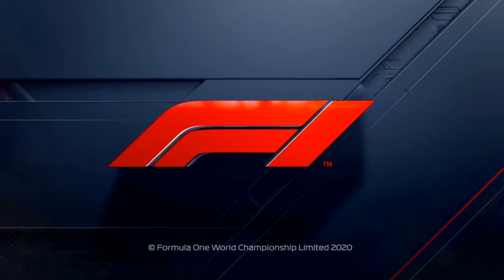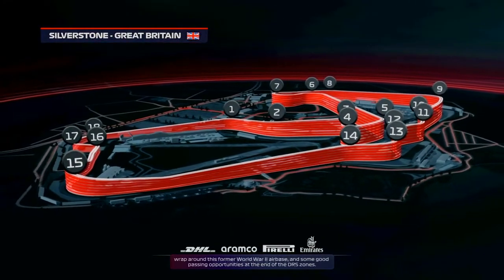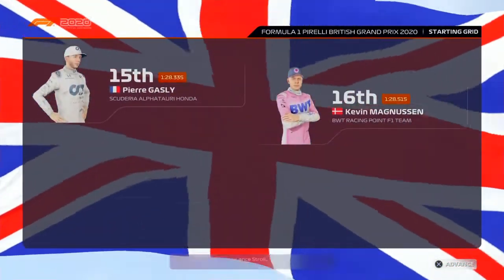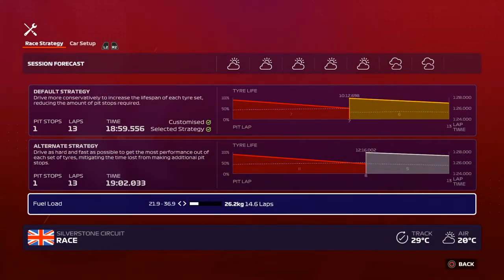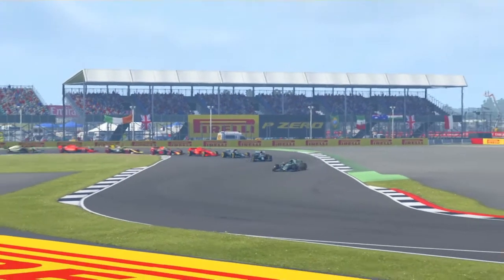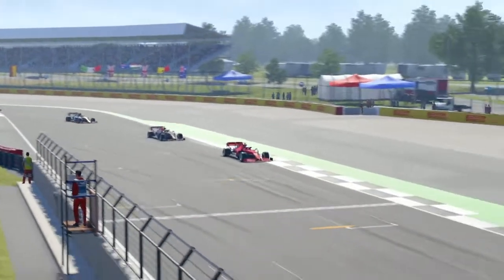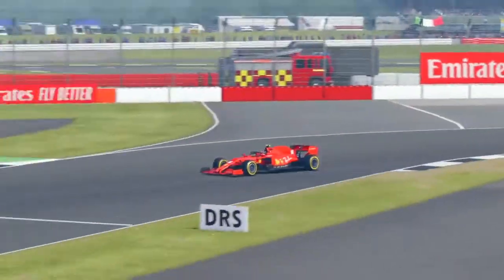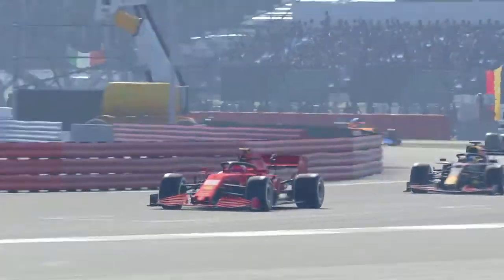F1 20 MYTEAM CAREER Part 53: [BRITISH GRAND PRIX - 2nd Spot Smith Former Teammate 3rd Podium]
F1 2020 MY TEAM - Mercedes-FiveFaa F1 Racing Team Debuts For The First Time In FIA Formula One History Its Fields The 11 Racing Team On The Grid.

Drivers Season 1 2020:
Car #57  Shay Smithey (AUS) (511)
Car #64  Jordan King   (ENG) (0)

Drivers Season 2 2021:
Car #47 Shay Smithey (AUS) (538)
Car #4 Lando Norris    (ENG) (48)

Drivers Season 3 2022:
Car #1 Shay Smithey      (AUS)
Car #3 Daniel Ricciardo (AUS)

F1 WORLD CHAMPIONS DRIVERS: S.Smithey World Champion 2020
S.Smithey World Champion 2021

F1 CONSTRUCTORS TROPHY:
Mercedes-FiveFa F1 2021

Mercedes-FiveFaa F1 Racing Team Owned By Shay Smithey.